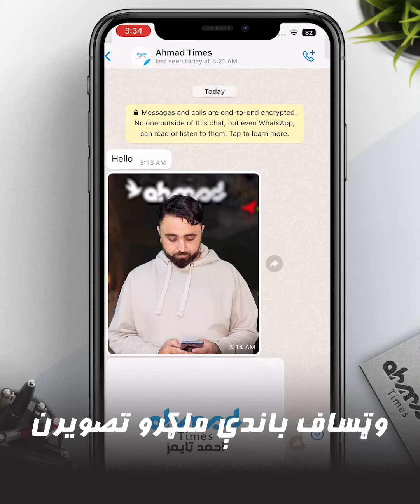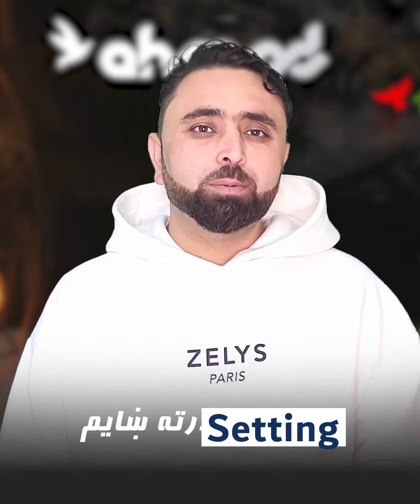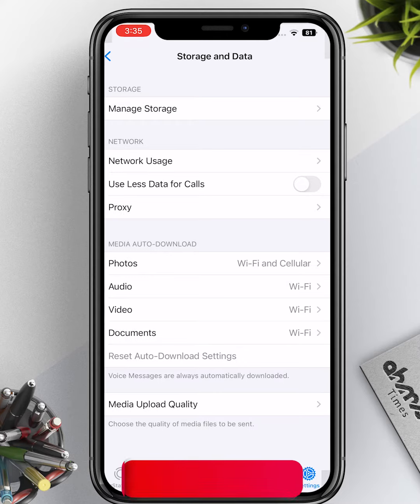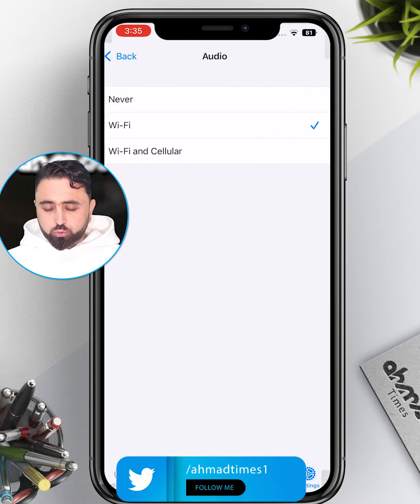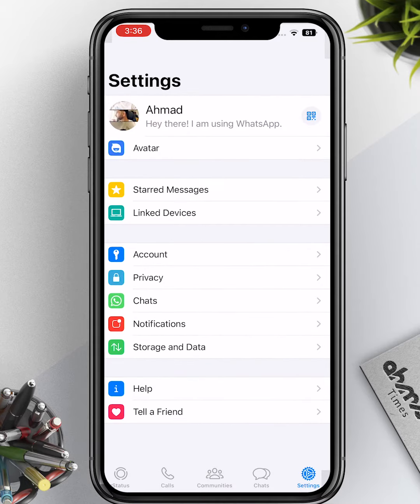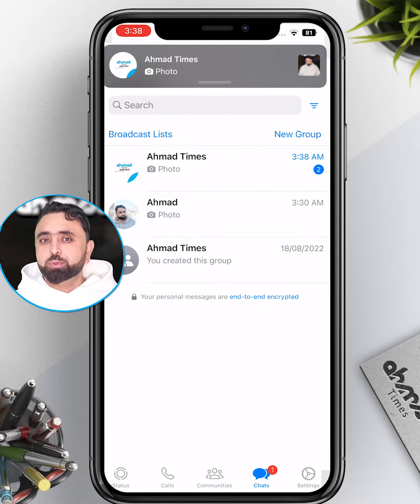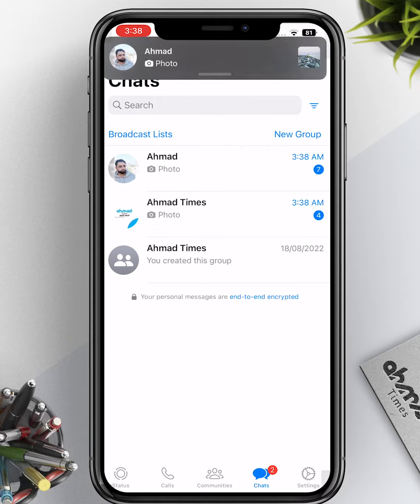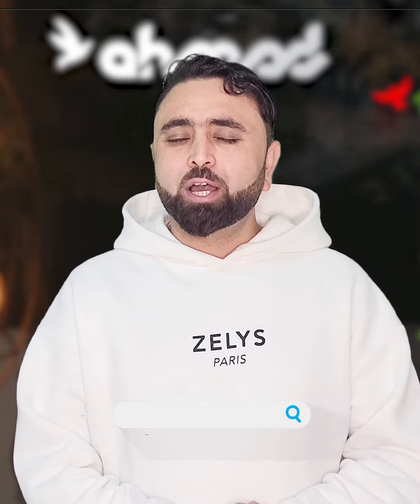څنګه به په آيفون کی د وټساف تصویرن او ويډيوګانې په Gallery کې راولي | iPhone tips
څنګه به په آيفون کی د وټساف تصویرن او ويډيوګانې په Gallery کې راولي